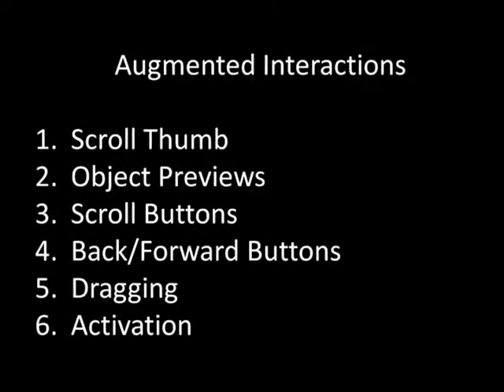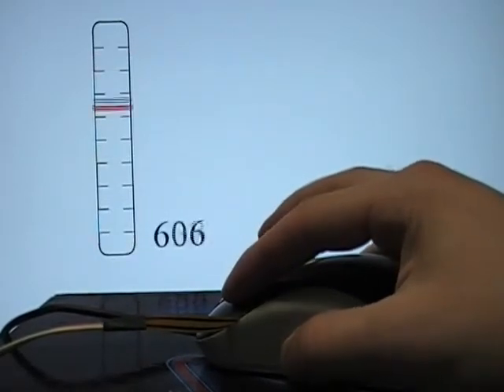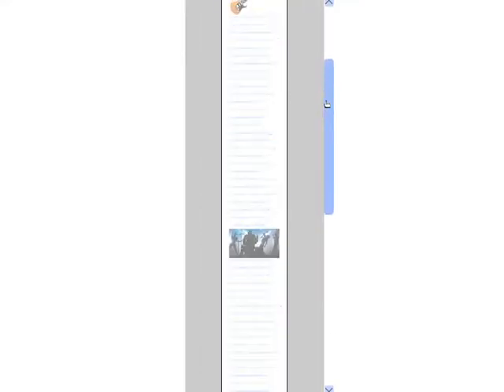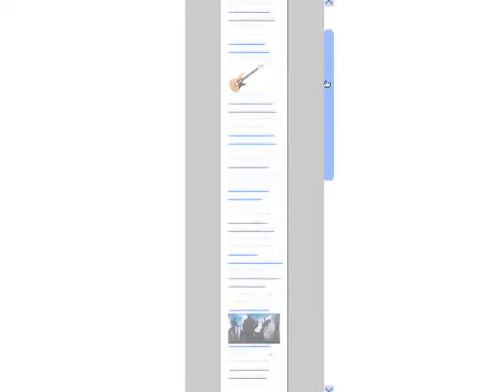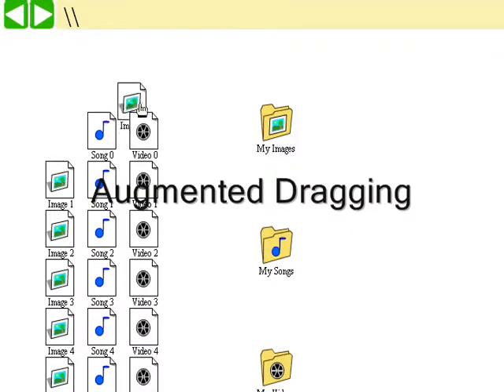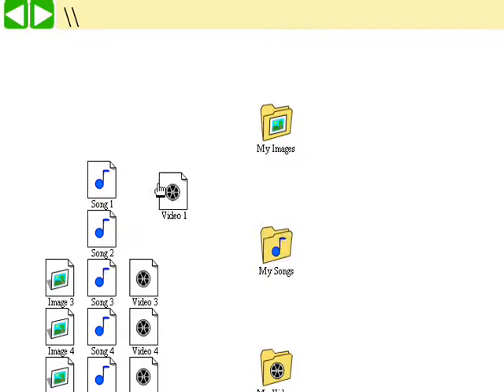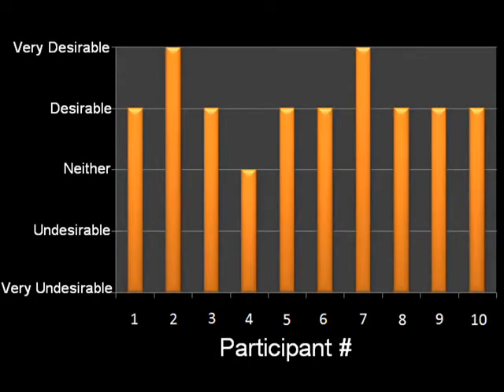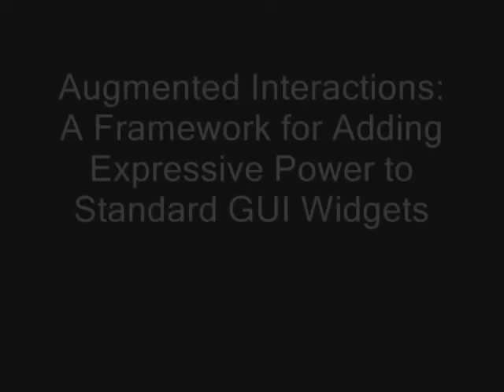Augmented Interactions - Adding Expressive Power to GUI Widgets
The standard interactors in WIMP interfaces have proven to be robust
components, but they also have limitations. On many occasions, researchers have introduced augmented GUI elements that are capable of more expressive interactions, but there is no systematic way of thinking about or designing augmentations.

In this video and the accompanying paper we present a framework that specifies elemental interactions with WIMP components and identifies the possible ways in which augmentations can occur. We show the explanatory and generative power of the framework by analyzing existing and novel augmented interactions.  In this video we demonstrate augmented versions of scroll buttons, the scroll thumb, object previewing, back and forward buttons, object dragging (with implicit drop confirmations), and augmented object activation. We demonstrate these using a pressure-sensitive mouse button.